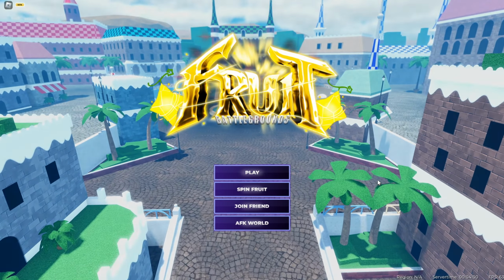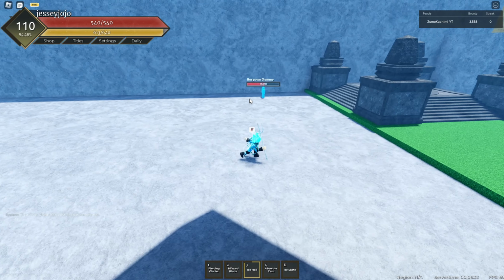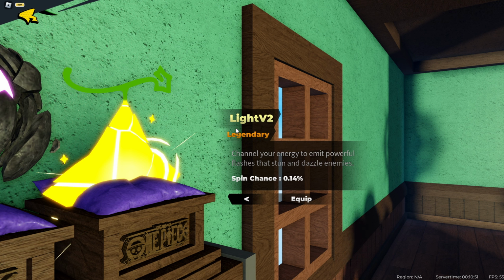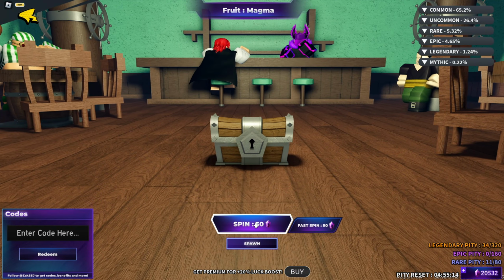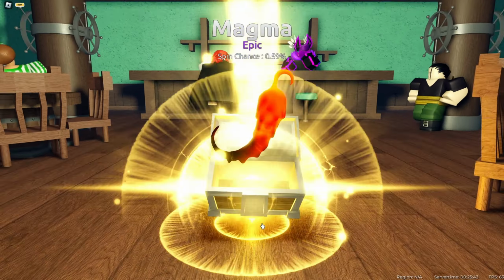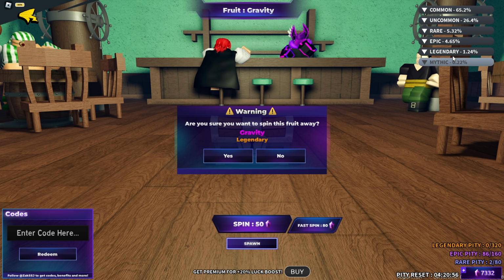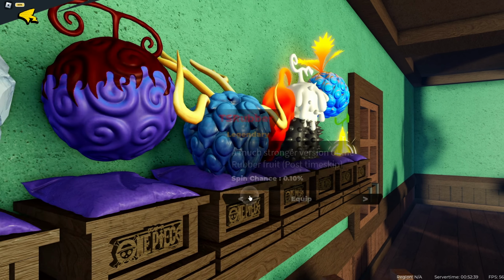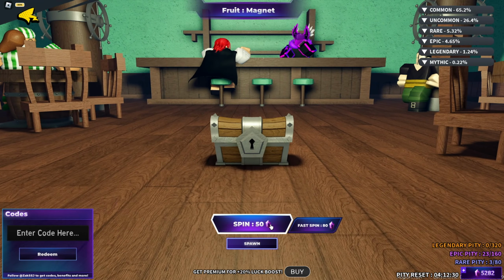SPENDING MORE THEN 20000 GEMS! + ICE V2 SHOWCASE Fruit Battlegrounds